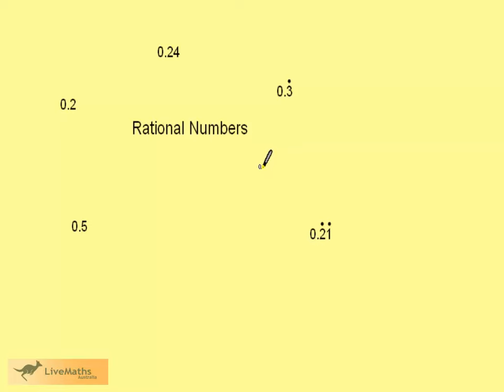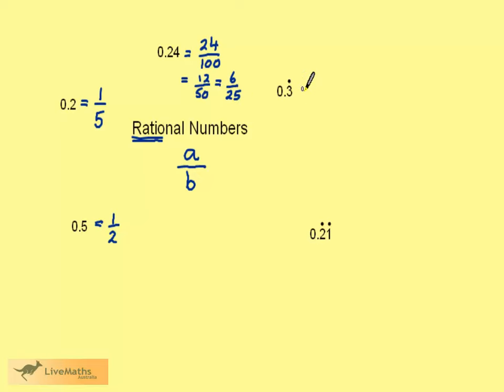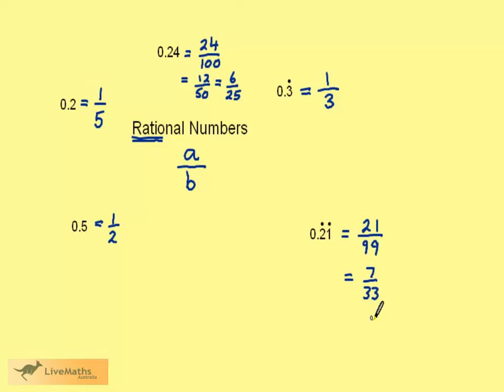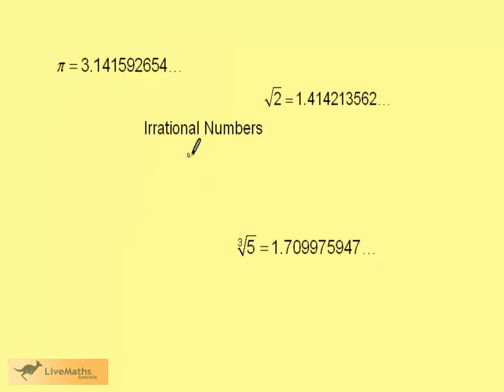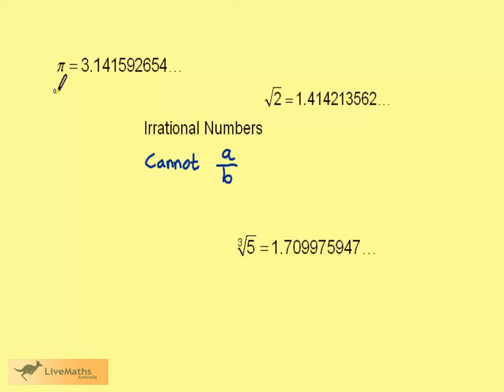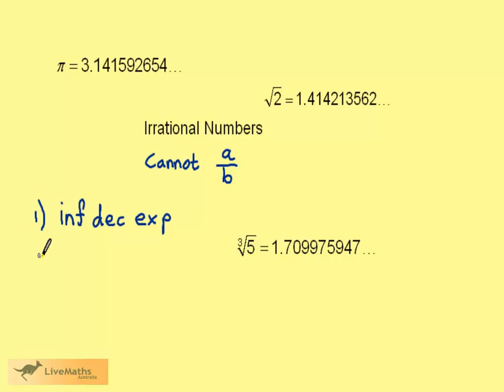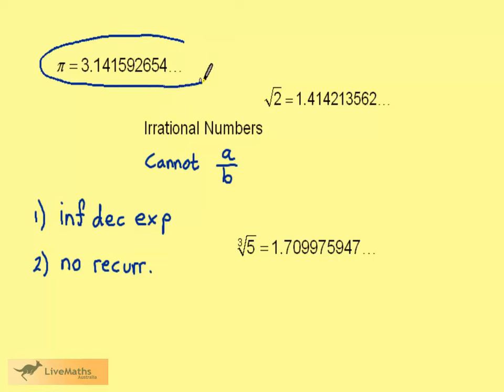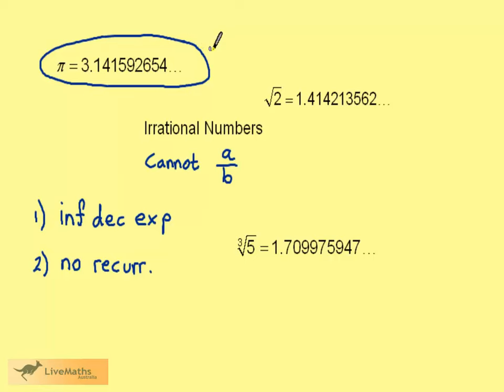Year 8 Rational and Irrational eg1